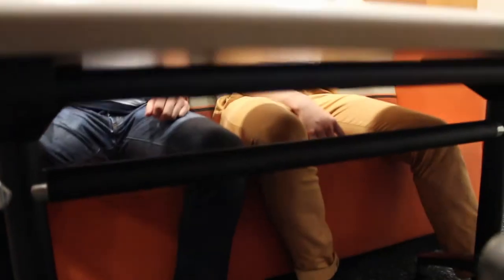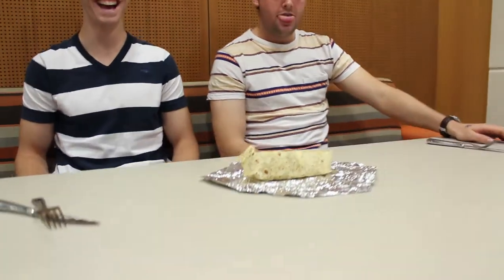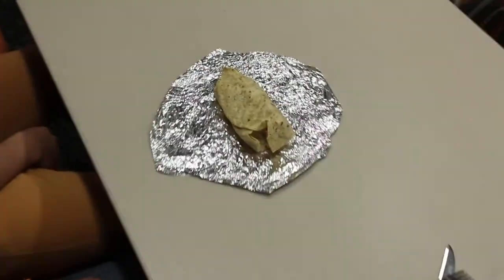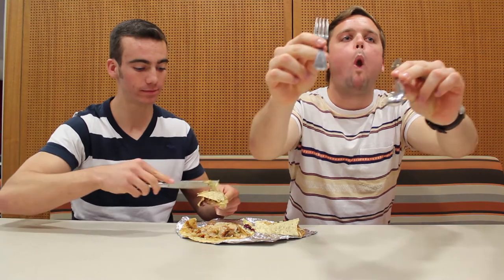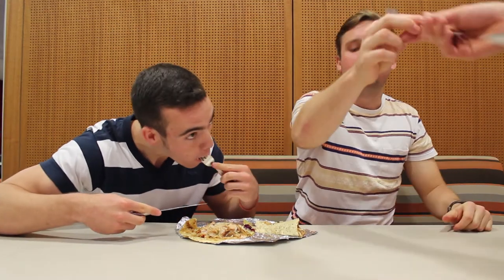Exchange Kitchen Episode 3 ft. Pat's Burrito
We eat the wildest burrito out of New Jersey. Thank you Uncle Ben.